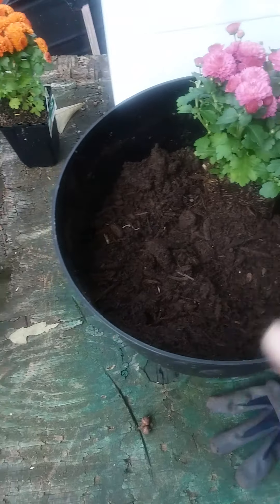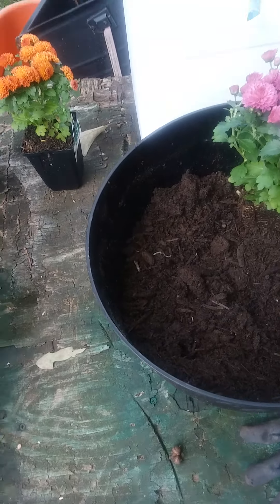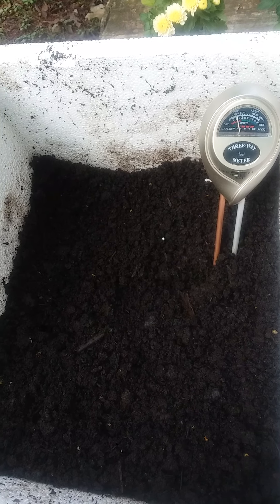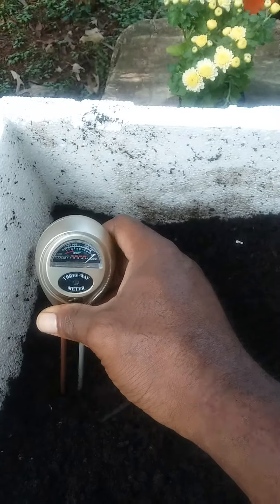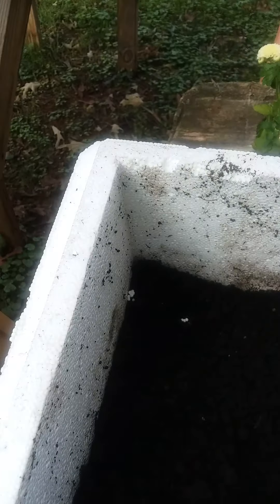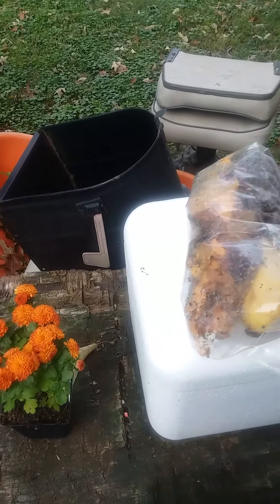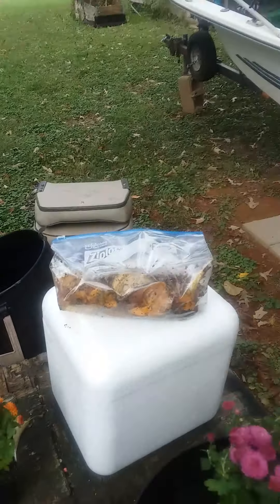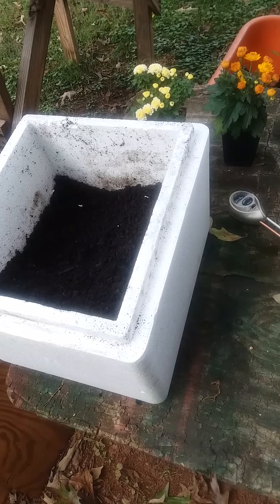Application of Farmer Black Soil Enhancement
Oct 10th 2021 pH Soil Enhancement prt. 1